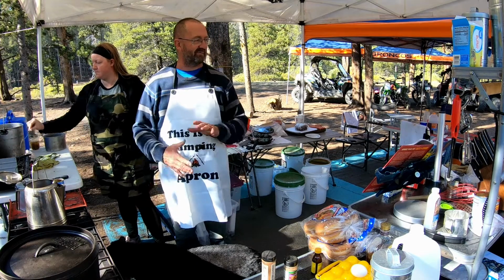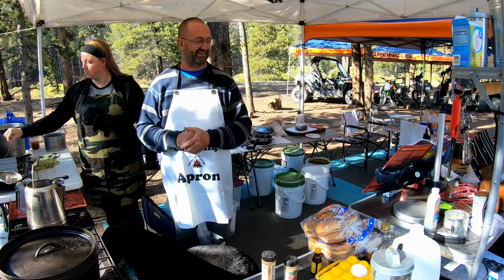Whisky Cream Sauce – goes over anything!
Great sweat topping that goes over anything!

Following the recipe in Kent Rollins BEST SELLING cookbook, A Taste of Cowboy.

Meal cooked during our Taylor Park camping trip September 2020

Donald Clever
Camp Clever, Camp Cooking, Cast Iron, Outdoor Cooking, Grilling, Dutch Oven Cooking